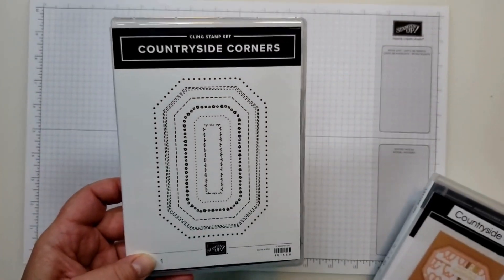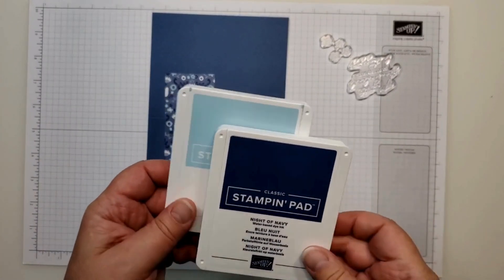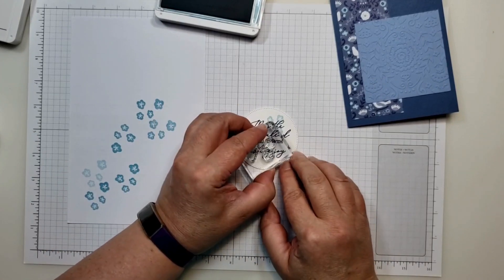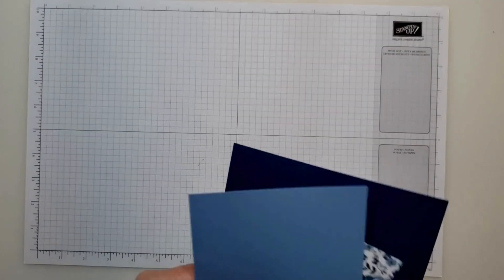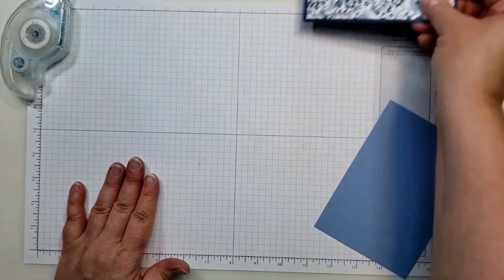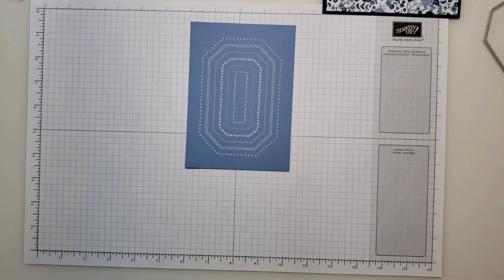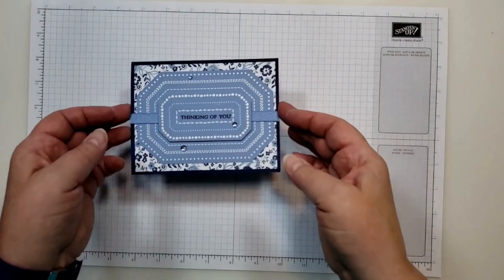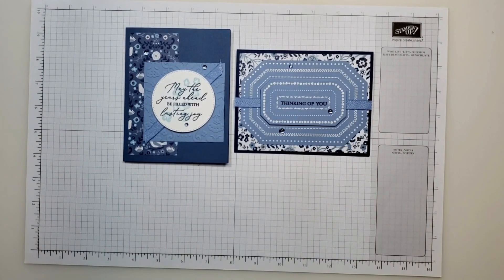Throw Back Thursday: Using Retired Stash * Countryside Inn *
Dimensions – Card 1
8-1/2” x 5-1/2” – Misty Moonlight Cardstock, Scored at 4-1/4”
5” x 2” – Countryside Inn DSP
3-1/4” x 3-1/4” – Boho Blue Cardstock
Scrap - Basic White Cardstock

Dimensions – Card 2
8-1/2” x 5-1/2” – Night Of Navy Cardstock, Scored at 4-1/4”
5-1/4” x 4” – Countryside Inn DSP
Scrap – Boho Blue Cardstock

* Would you like a copy of our current Catalog(s)? Please send me an email  with your name & mailing address and I will be sure to get it out to you. (Please, only if you are not working with another Demonstrator.)
* Want your products at a discount?
* Ready?
* Contact (Newsletter Mailing List / Host A Workshop / Request Catalog / Become A Demo / General Question)
* SplitCoastStampers – The Stamper’s Community: Find lots of Inspiration! Galleries of projects created with Stampin’ Up! stampsets (past & present), Galleries of projects made with stampsets from other companies, Forums on many topics, Daily Challenges, Swaps and a Forum for Buy, Sell & Trade!

Supplies
• Countryside Corners Cling Stamp Set —— (Retired)
• Lasting Joy Photopolymer Stamp Set —— (Retired)
• Countryside Blossoms Embossing Folder —— (Retired)
• 2023–2025 In Color™ Dots —— (Retired)
• Boho Blue 3/8" Textured Ribbon —— (Retired)

* Post-It Tape
* Needle Tip Glue Bottles (10)
* Tombow Mono Sand Eraser (512A)
* Adhesive Eraser